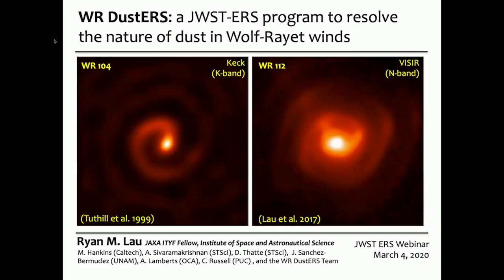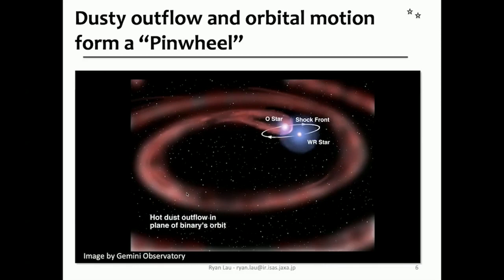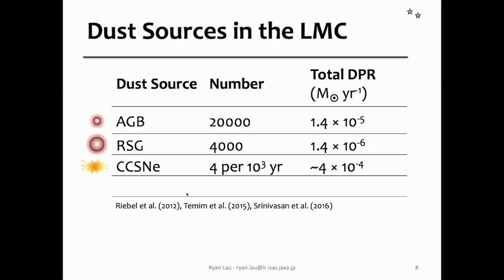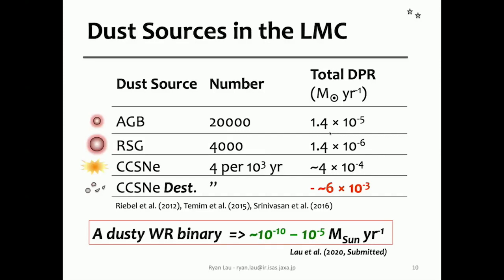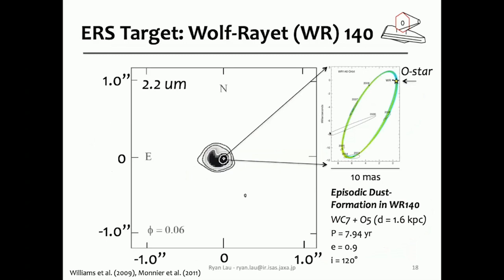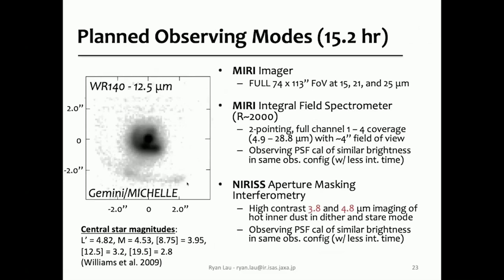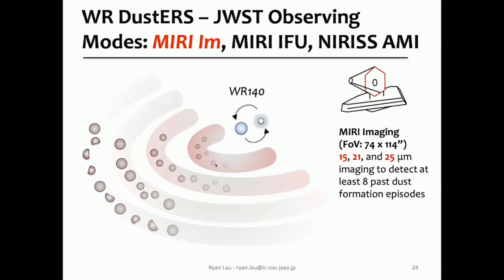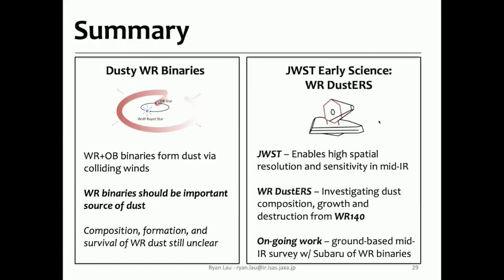ERS Program 1349: Decoding Smoke Signals in the Glare of a Wolf-Rayet Binary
STScI webinar by Ryan Lau on "Establishing Extreme Dynamic Range with JWST: Decoding Smoke Signals in the Glare of a Wolf-Rayet Binary" (ERS Program 1349), recorded 4 March 2020.